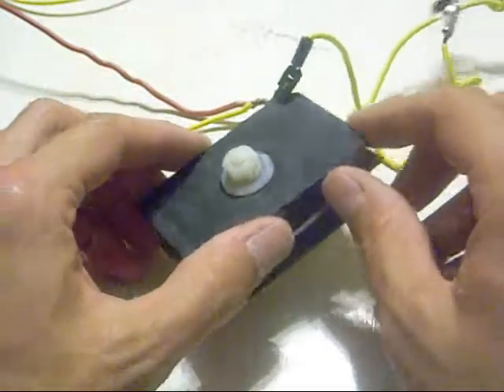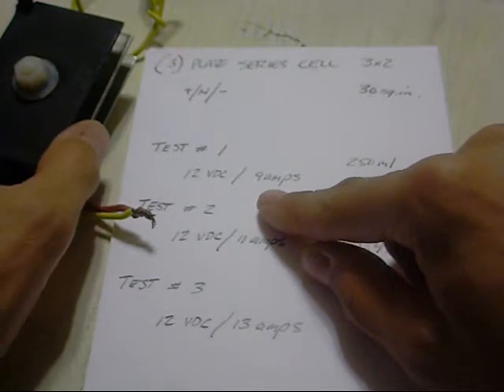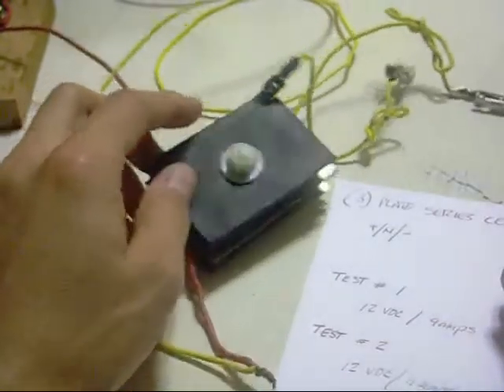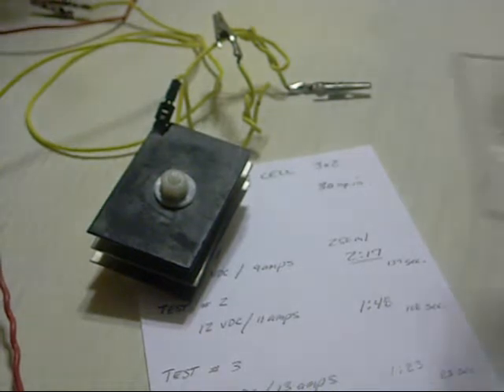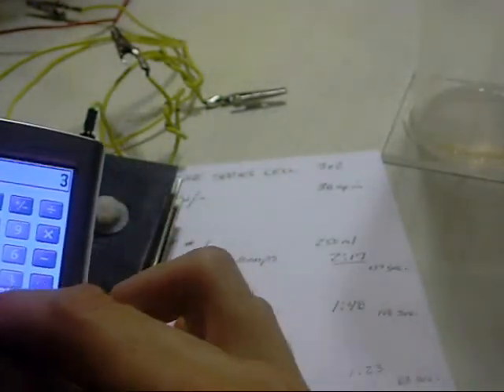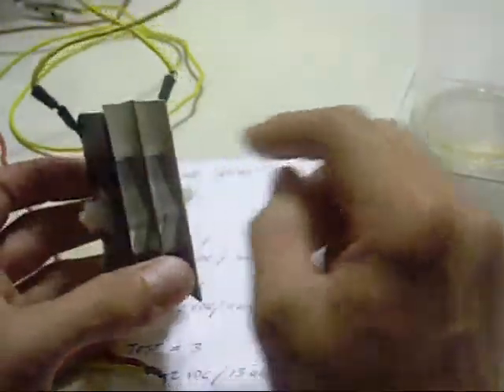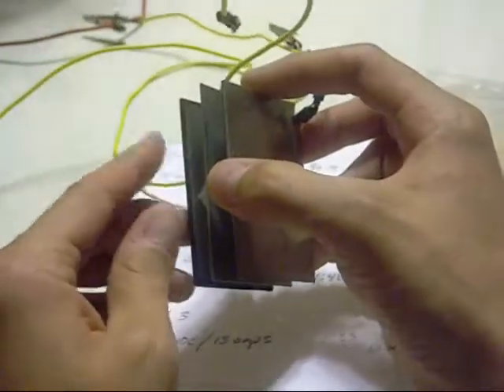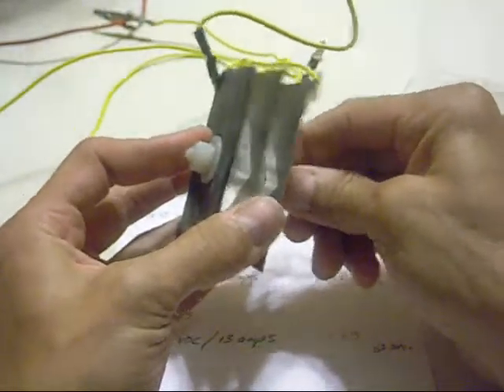Plastic Coat Update (02)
Update on my use of the product Plastic Coat (dip can). Remember, prep work makes the product work as intended (also sand well)! Do not expect the coating to stay stuck over time to your material. I believe this aspect of the product is normal. So, if you use it, consider how you might accomodate for this affect.